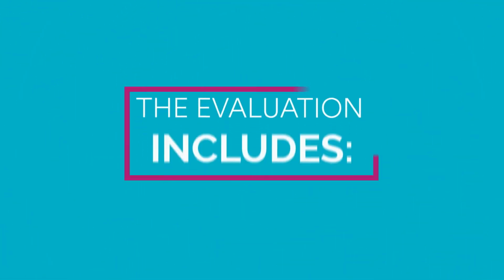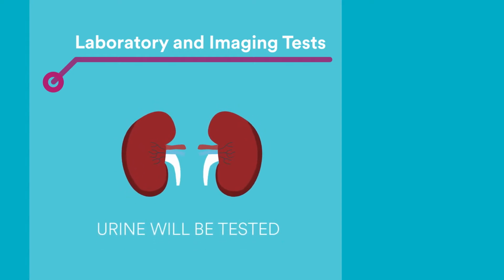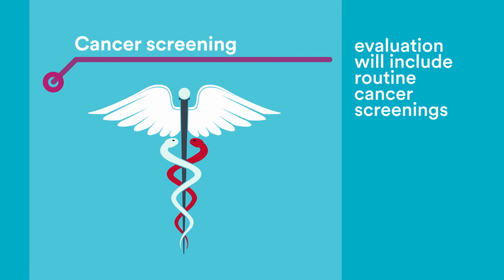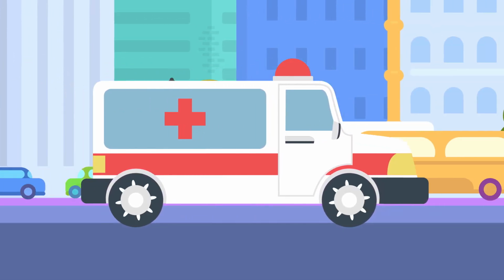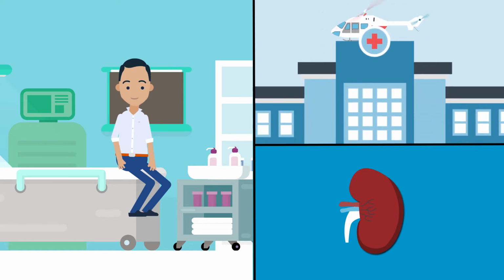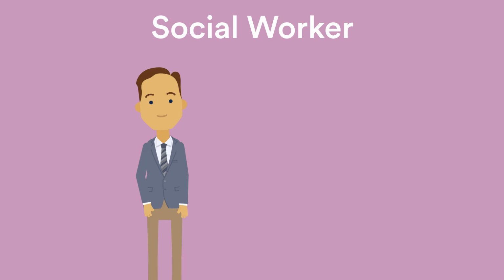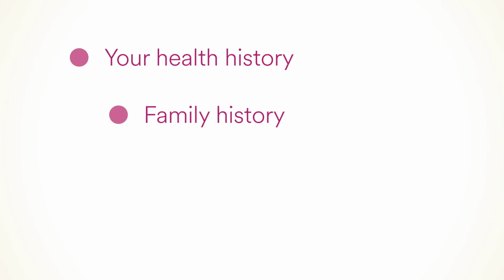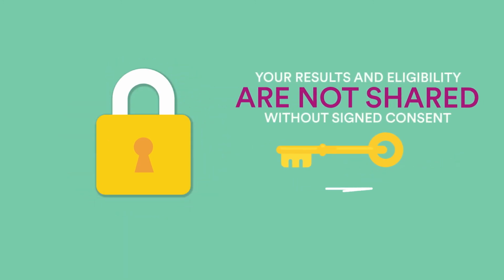Living Donor Kidney Transplant - Part 2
Interested in becoming a live kidney donor? Learn more about the examinations, tests and evaluations required for donation.